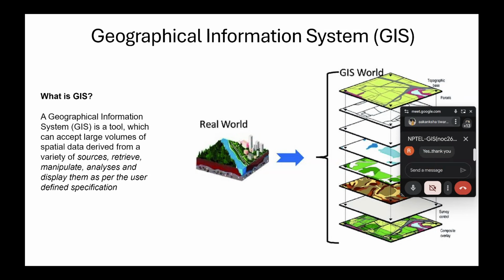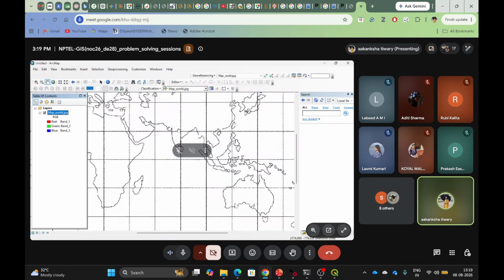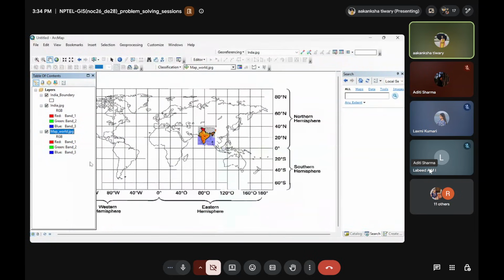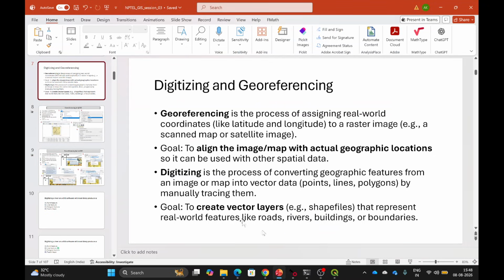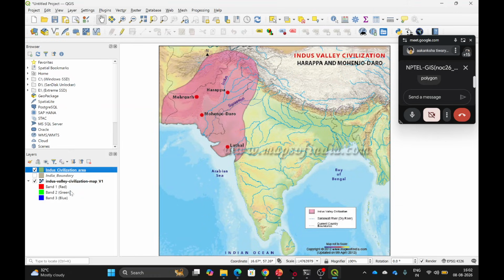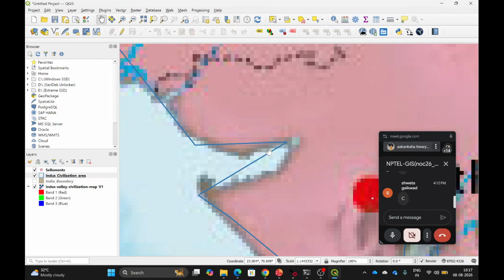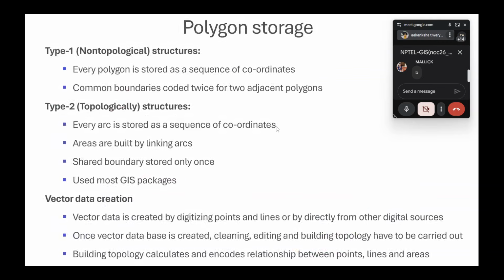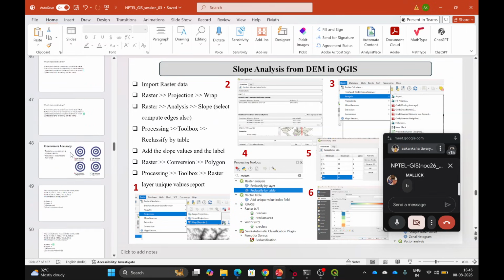NPTEL GIS Practice Session 3 (08-08-2026)